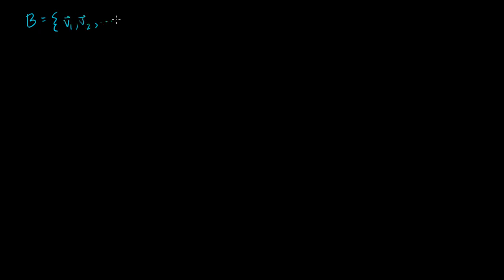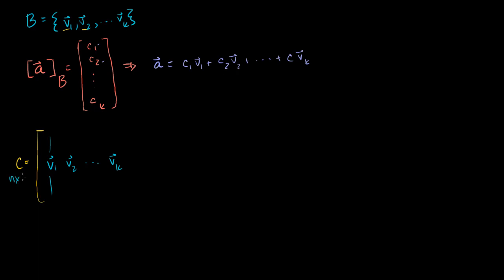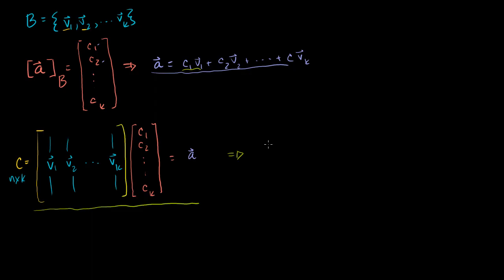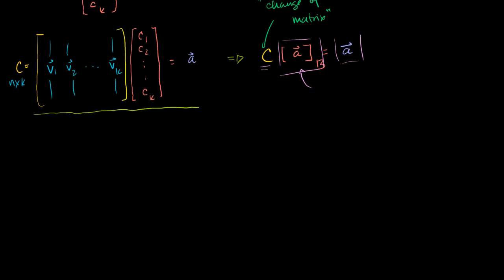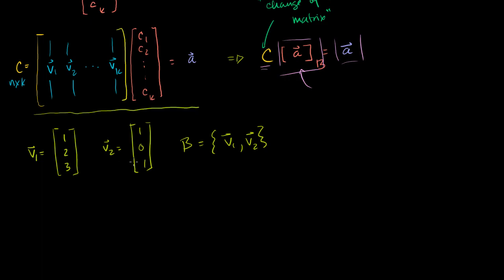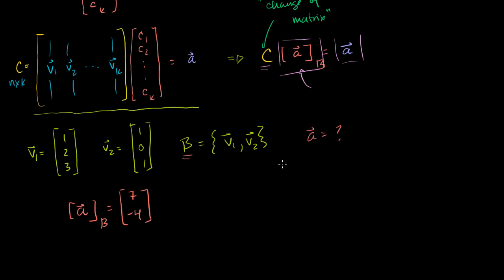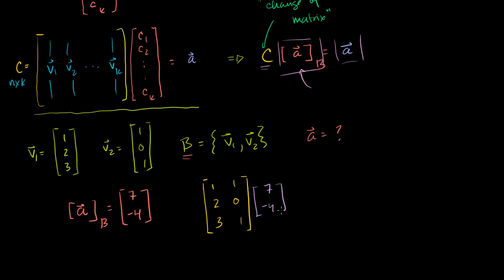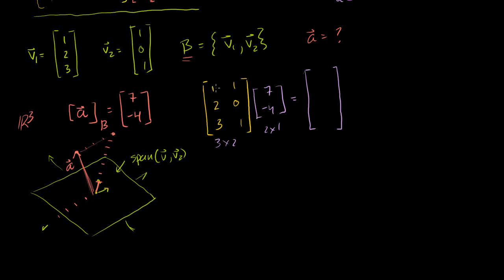Change of basis matrix | Alternate coordinate systems (bases) | Linear Algebra | Khan Academy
Courses on Khan Academy are always 100% free. Start practicing—and saving your progress—now

Using a change of basis matrix to get us from one coordinate system to another.